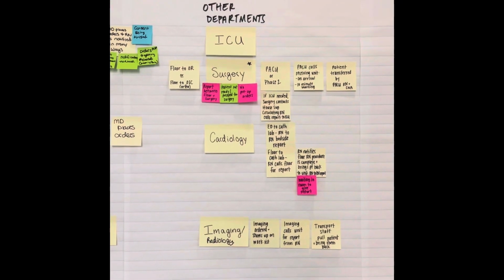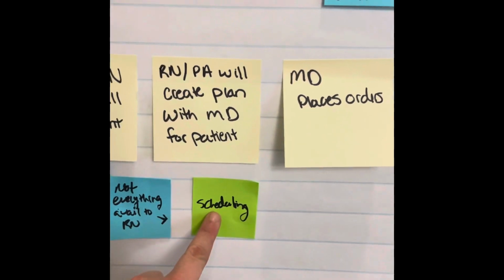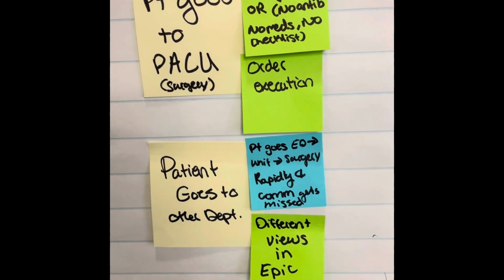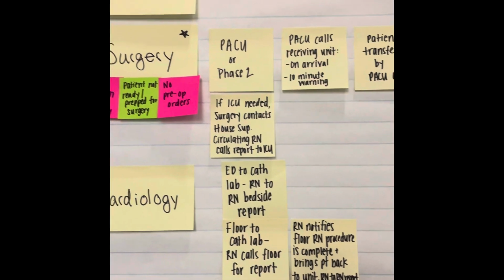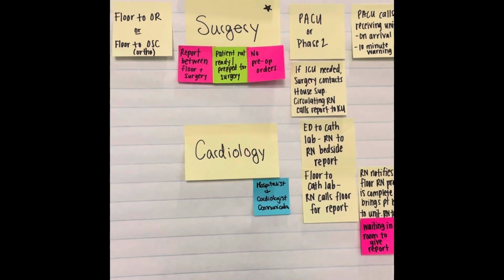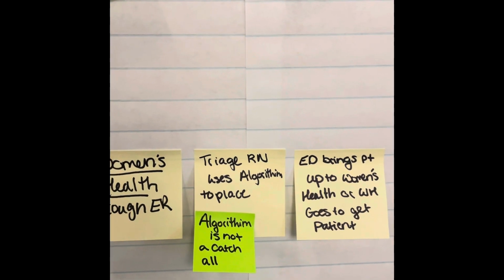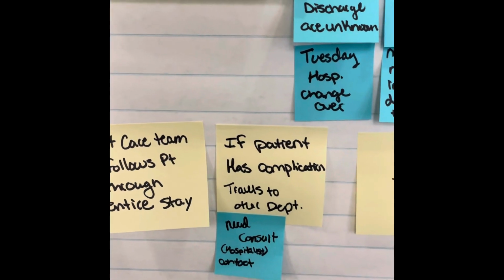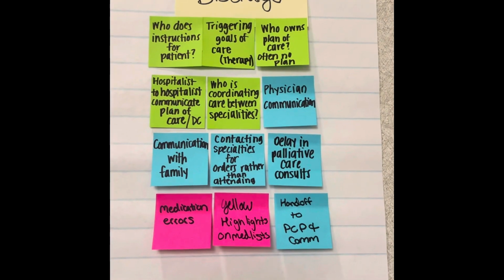Handoffs and communication week 2